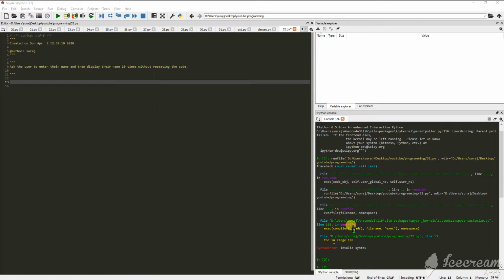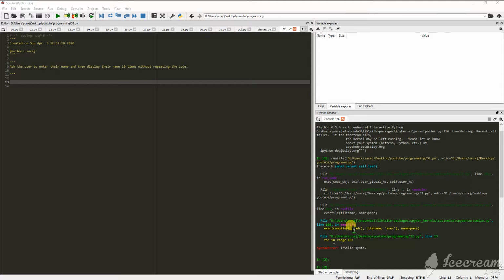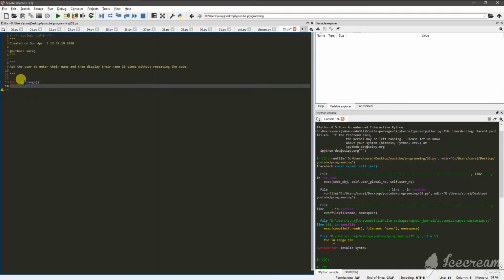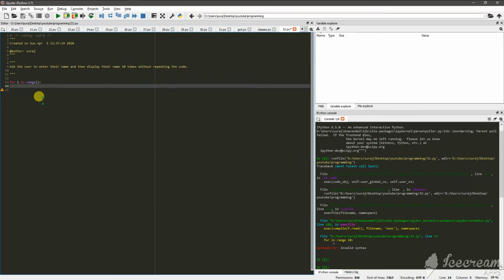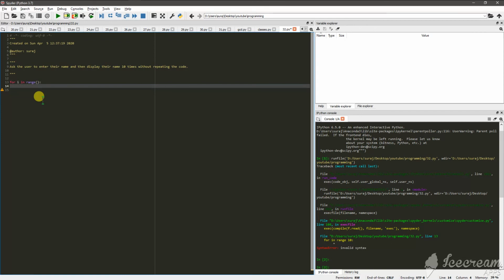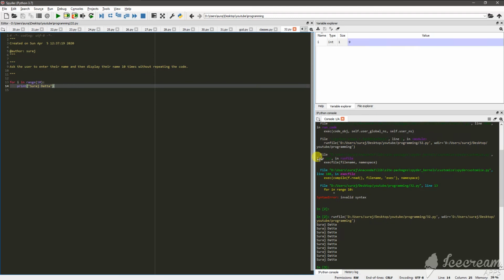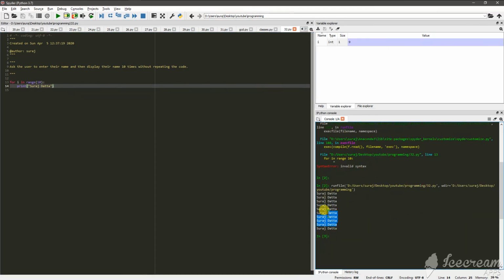Programming Challenge 32